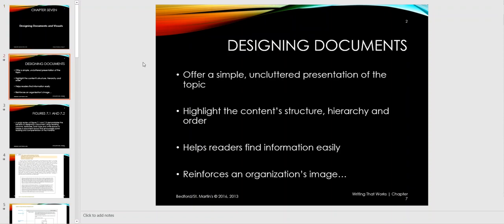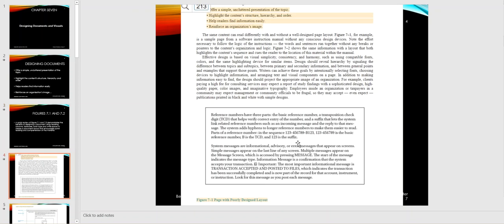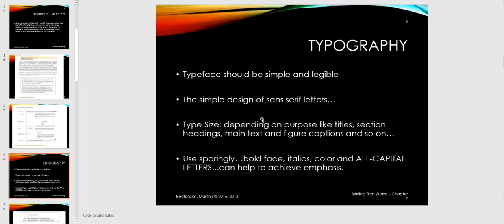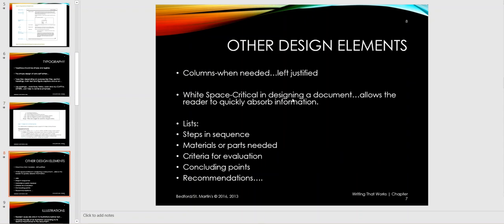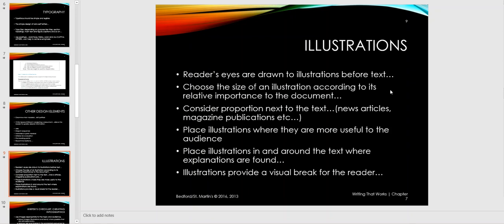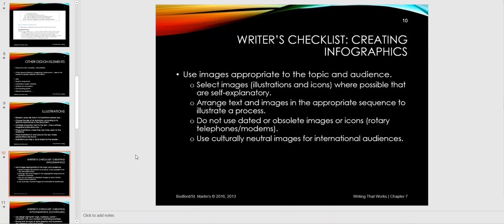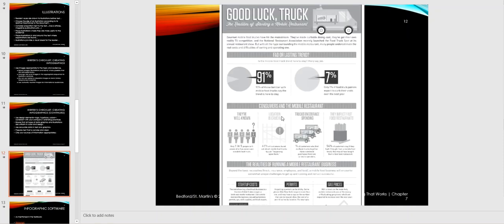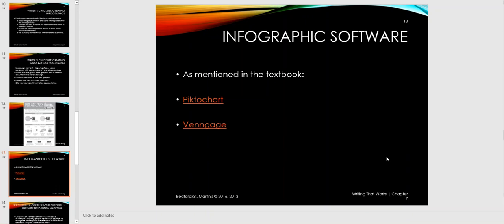Sp2020 1105 Lecture Video Infographic